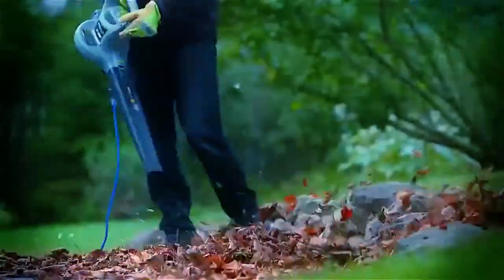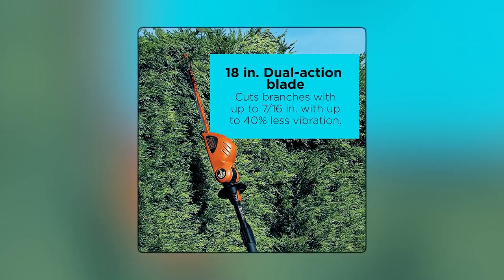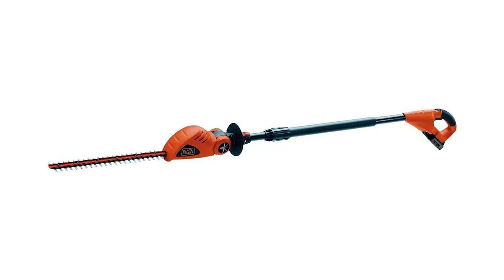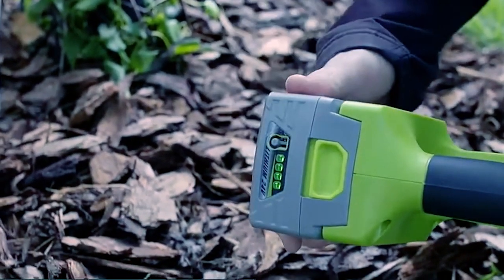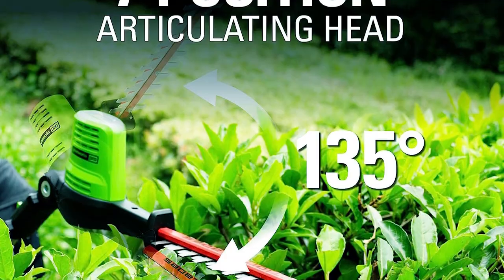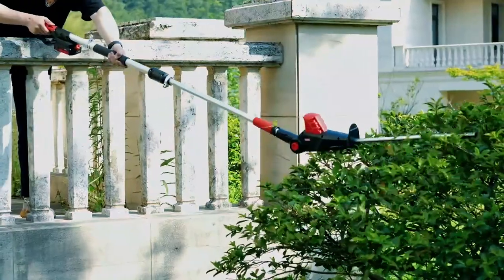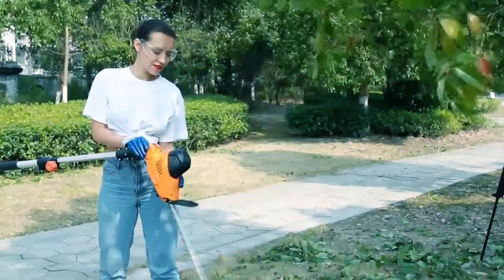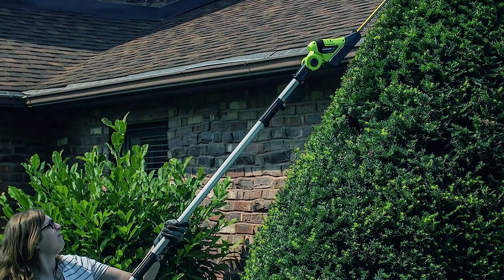Top 5 Best Pole Hedge Trimmers in 2024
Product Links ---

BLACK+DECKER 20V MAX Cordless Pole Hedge Trimmer
Earthwise LPHT12022 Volt 20-Inch Cordless Pole Hedge Trimmer
Greenworks Pro 80V 20" Cordless Pole Hedge Trimmer
GARCARE Electric Pole Hedge Trimmer